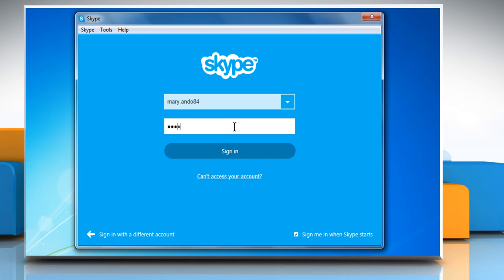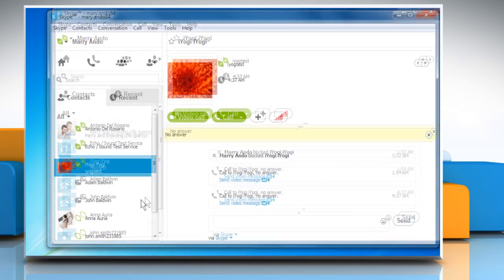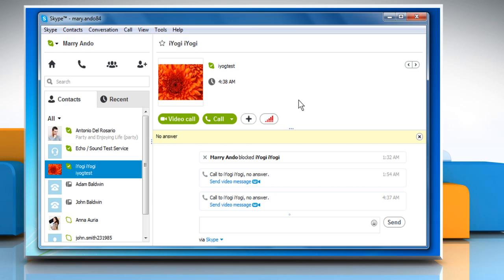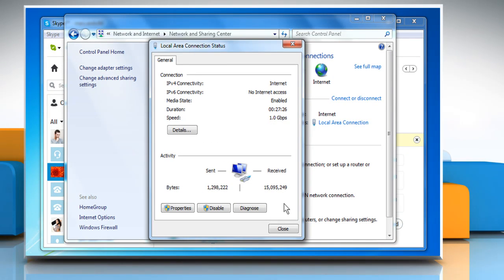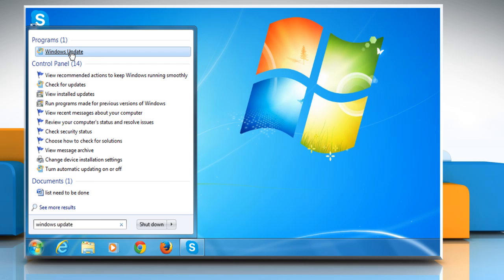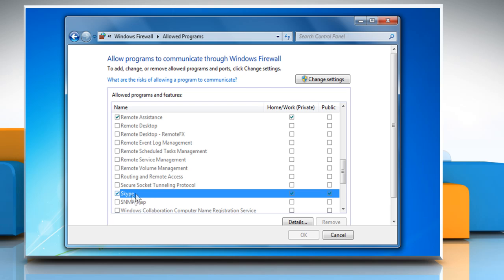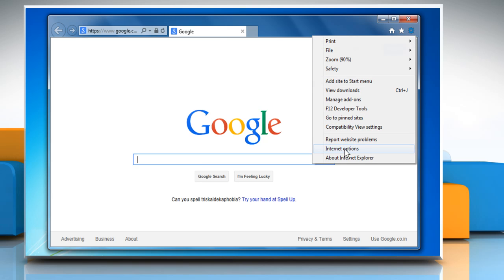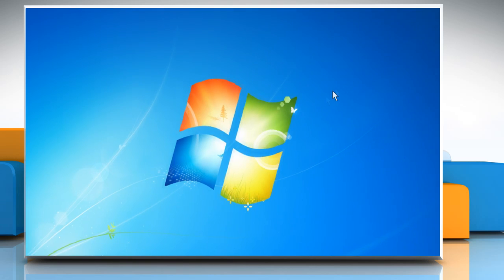Resolve Skype® Connection problems in Windows®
Get to know about easy steps to resolve Skype® connection problems in Windows® by watching this video.